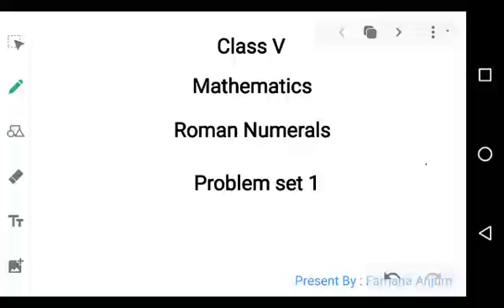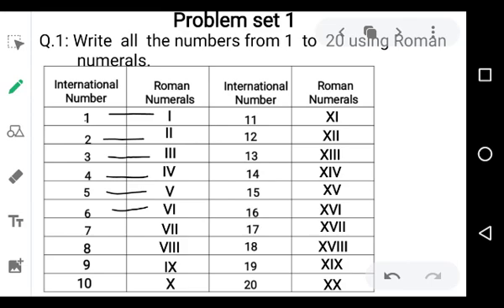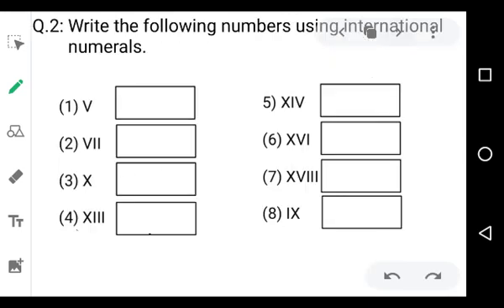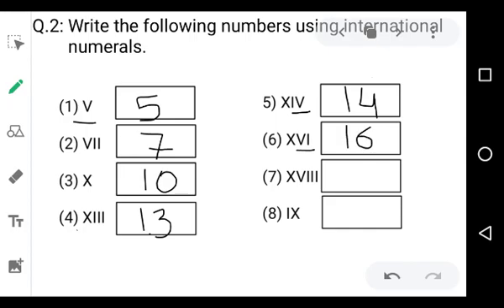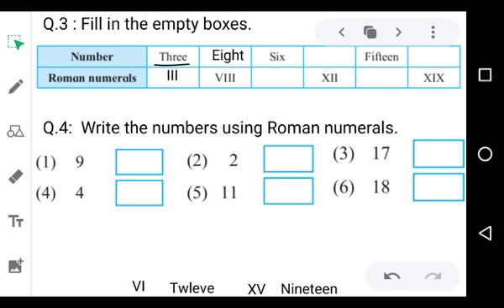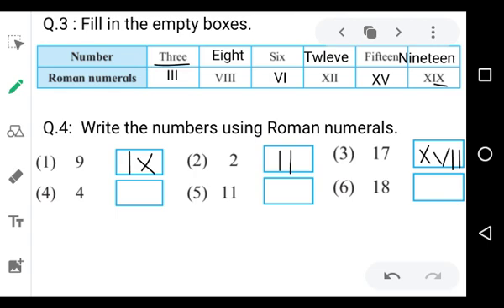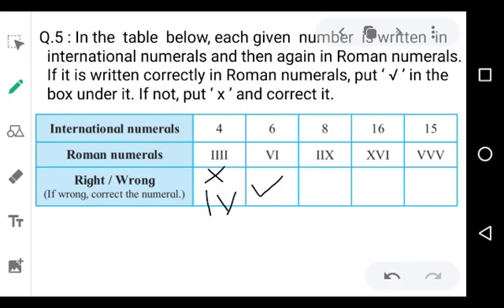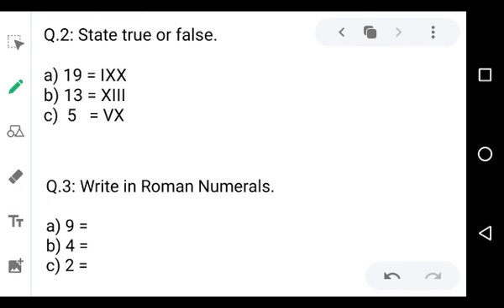SUBJECT: MATHS CLASS:5TH DATE: 23:07:2020